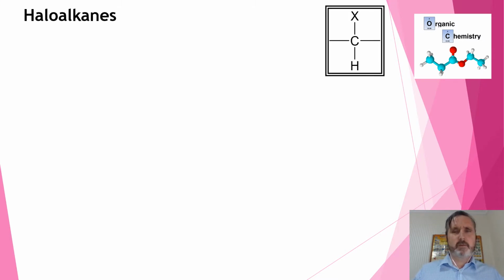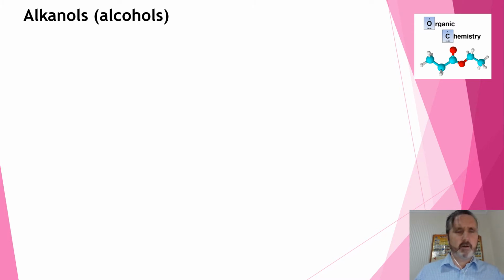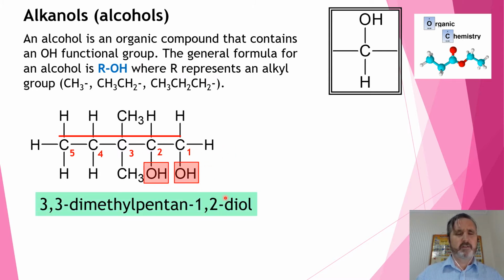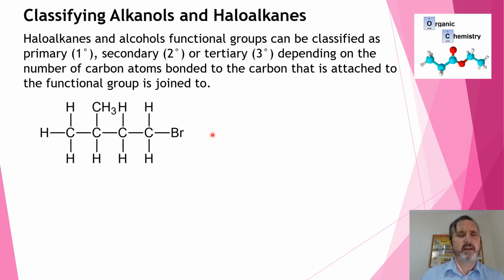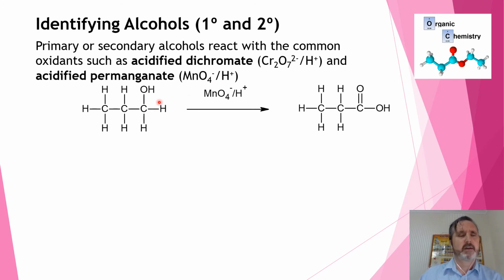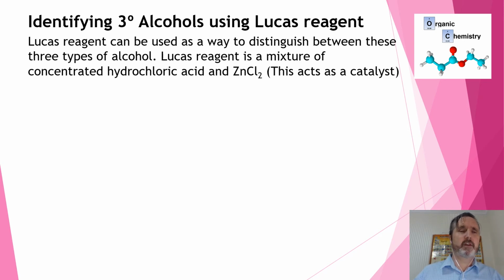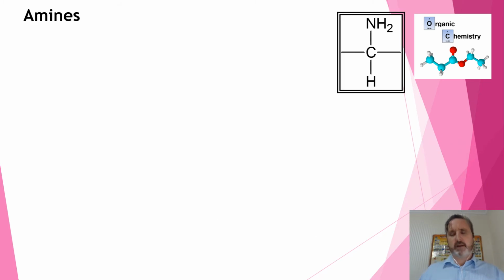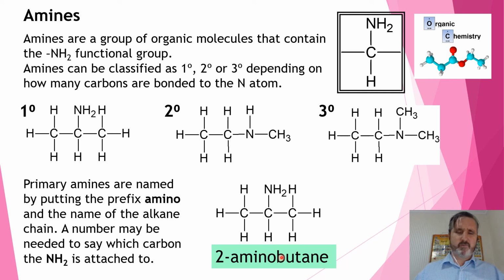Year 13 Organic Chemistry - Naming and identifying haloalkanes, alkanols and amines - Level 3 NCEA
This video shows how to identify and name haloalkanes, alkanols (alcohols) and amines.
for more help with Chemistry learning and study.